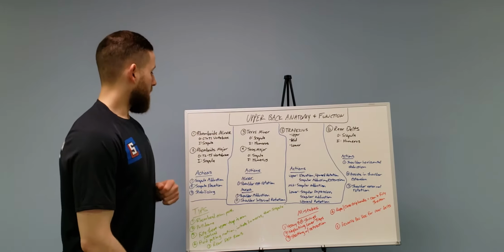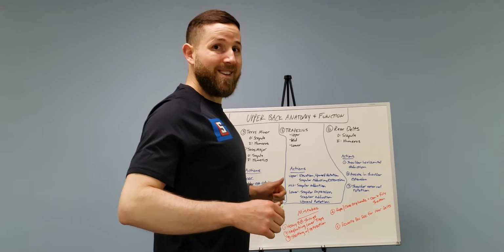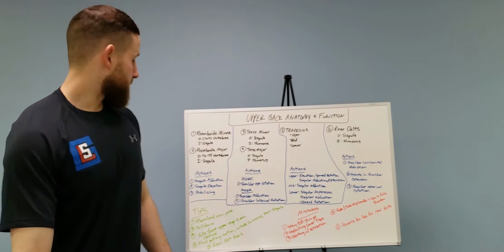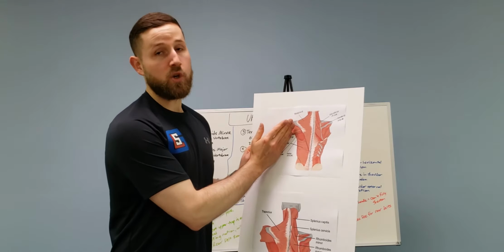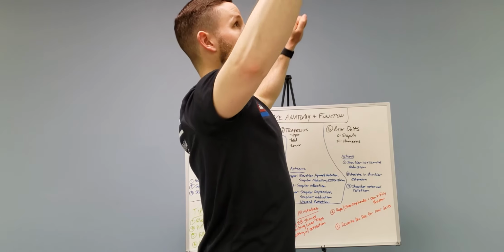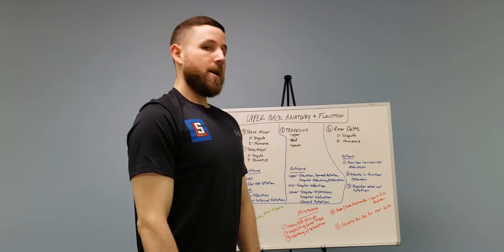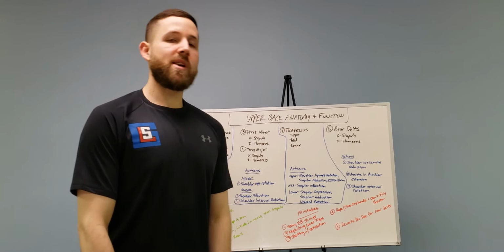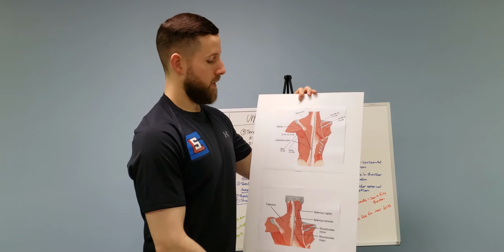Upper Back Anatomy and Function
Muscles
1. Rhomboids Minor
2. Rhomboids Major
3. Teres Minor
4. Teres Major
5. Rear Deltoid
6. Upper Traps
7. Middle Traps
8. Lower Traps

Actions
1. Rhomboids Minor & Rhomboids Major
  a. Scapula adduction
  b. Scapula elevation with downward rotation
  c. Stabilizing scapula to thoracic wall

2. Teres Minor
  a. Shoulder external rotation
  b. Assists in shoulder extension
  c. Assists in shoulder horizontal abduction

3. Teres Major
  a. Shoulder adduction
  b. Shoulder internal rotation
  c. Assists in shoulder extension

4. Rear Deltoid
  a. Shoulder horizontal abduction
  c. Shoulder external rotation

5. Upper Trap
  a. Elevation
  b. Upward rotation
  c. Scapular adduction
  d. Extension

6. Middle Trap
  a. Scapular adduction

7. Lower Trap
  a. Scapular depression
  b. Scapular adduction
  c. Upward rotation

Tips

1. Target rhomboids with arms/elbows out to line up with fibers, pull all the way around, fully retract
2. Wide grip pulldowns target the upper back, think of a snow angel motion
3. To get a fully short upper trap, arm is overhead and internally rotated
4. To target the teres, drive into shoulder extension like you would do with the rear deltoid
5. Use fluid pulling motion, initiate Humerus movement, then scapula movement
6. Target the rear deltoids best with a rear deltoid row, allows fibers to line up 90 degrees to scapula and greatest degree of shoulder extension
7. Arms paths to target the upper back
  a. Rhomboids – arm horizontal
  b. Low Traps – Y-raise arm position
  c. Rear deltoids – 45-degree arm angle, in line with upper traps

Mistakes
1. Training traps with traditional barbell shrugs pulls down on scapula and creates a space in the shoulder joint, increasing the risk of injury
2. Neglecting lower trap training – implement Y-raises to target this weak area
3. Starting the movement with retraction, which reduces range of motion
4. Using a rope or close grip handle for rhomboids, which don’t allow full shortening
5. Using reverse pec dec to train rear deltoids – not most efficient

For more information or coaching inquiries, please visit slgfitness.com